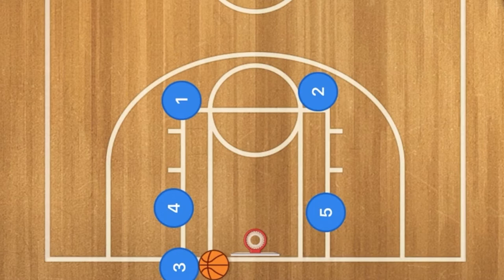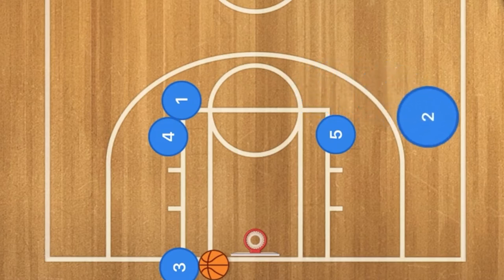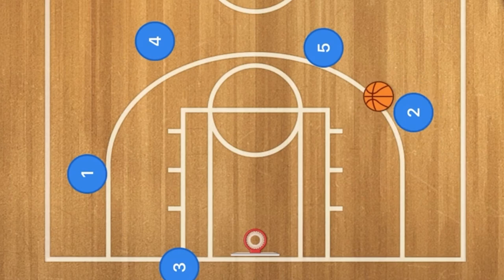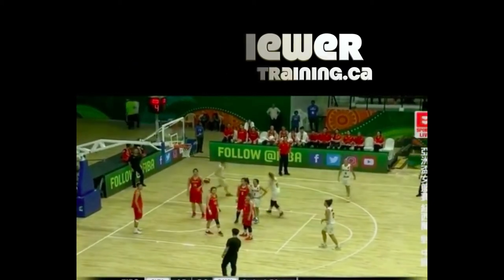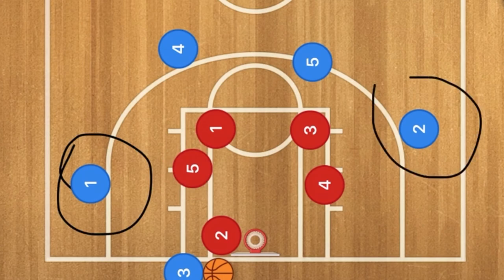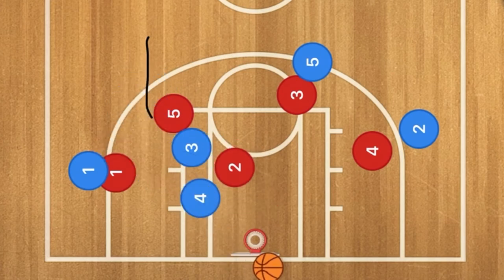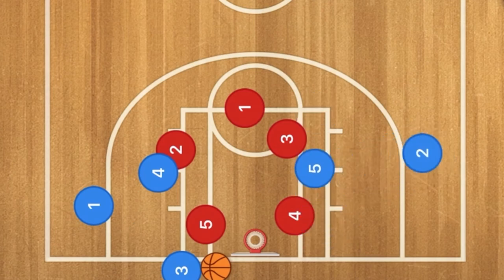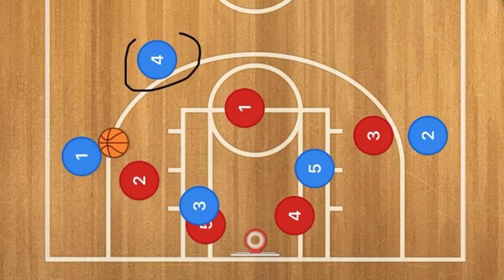New Zealand Box Spread Basketball Baseline Inbounds Play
New Zealand Box Spread Basketball Baseline Inbounds Play. First in this Basketball baseline inbounds play, you will start by having your post player screen up for the high post players and those high post players will pop out to the three point line where they might be open for a 3 point shot or drive to the rim. If those two options are not open the inbounds player will screen for the player who started in the post so she can cut to the rim.